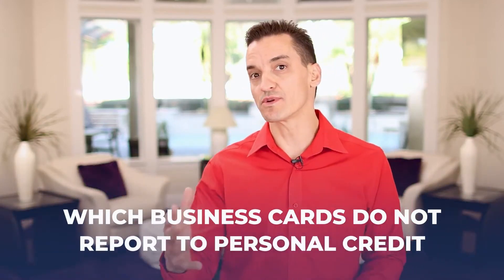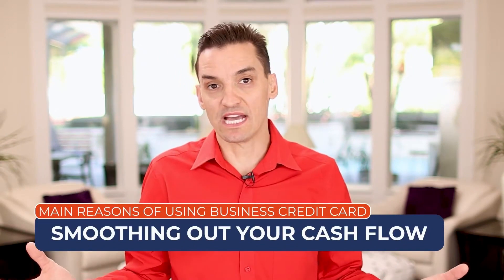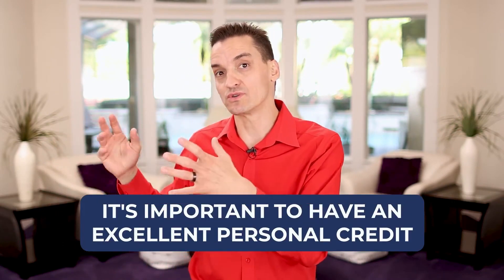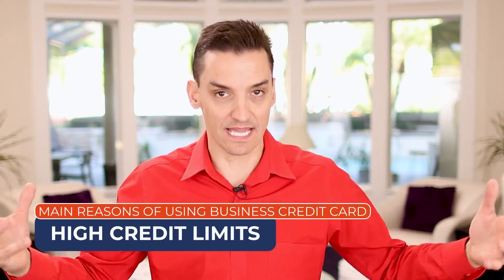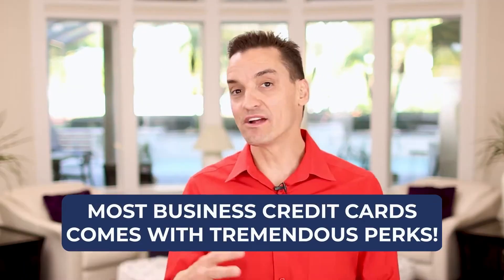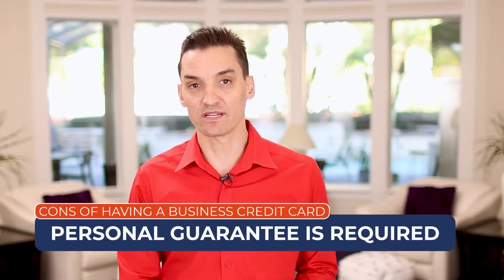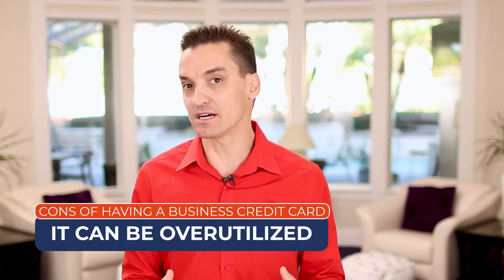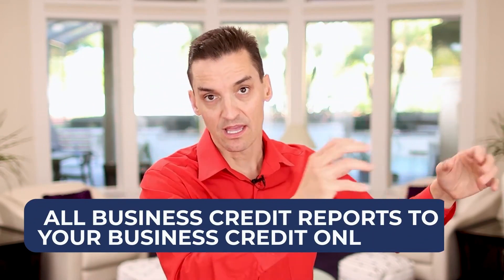Which Business Credit Cards Do Not Report Personal Credit?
In this video, I explained the requirements for getting business credit cards and how your personal credit prevents you from getting approved. I also discuss my personal experience of how I got my first business credit card.

I also have some updates on which business credit cards do not report on personal credit.

00:00 Intro & Summary
00:43 How To Get A Business Credit Card
02:35 Pros Of Business Credit Cards
04:36 Cons Of Business Credit Cards
06:06 How Business Credit Is Reported